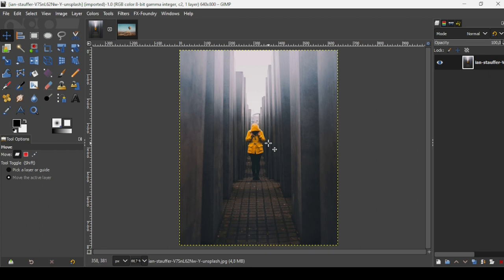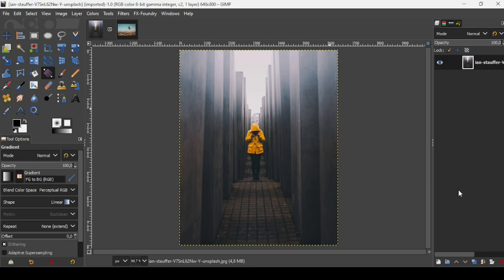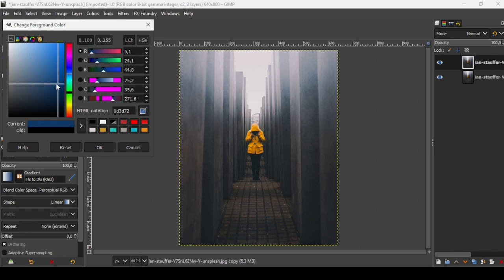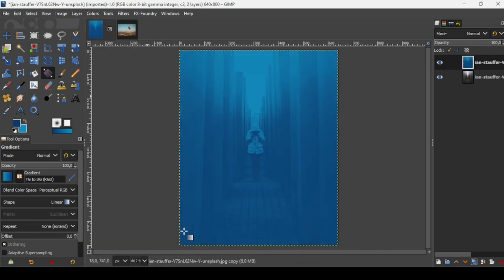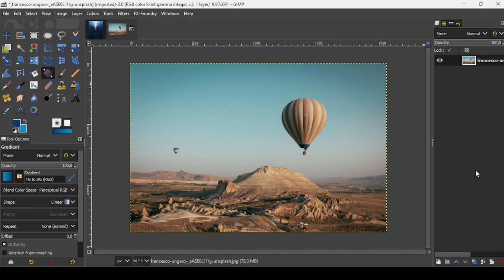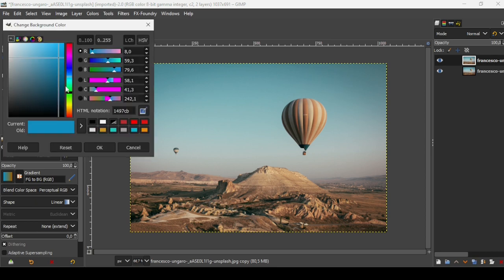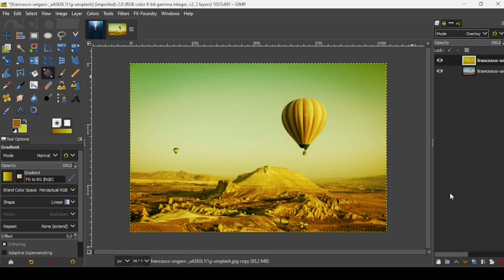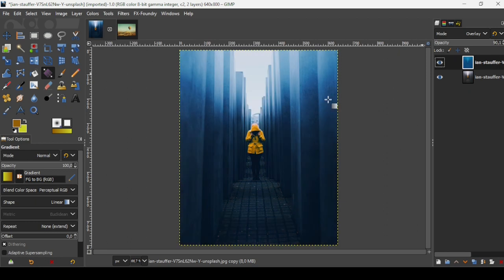Color Grading in GIMP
Hi, today in this GIMP tutorial, we are going to learn to Color Grade images in GIMP.